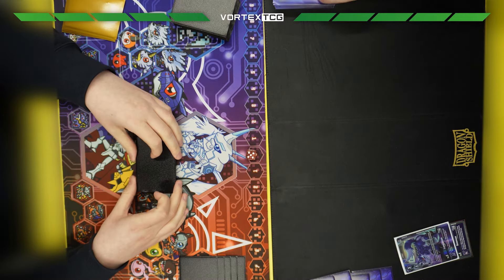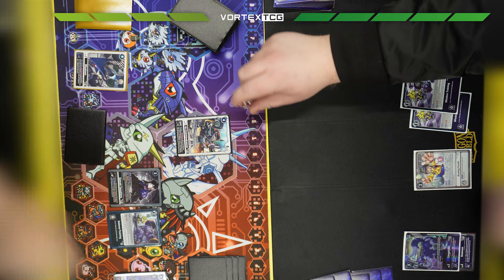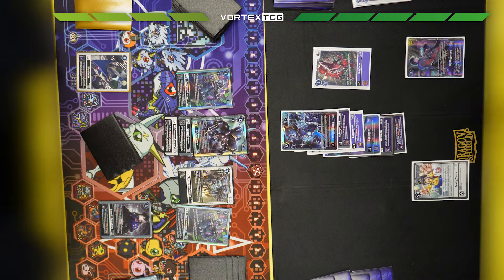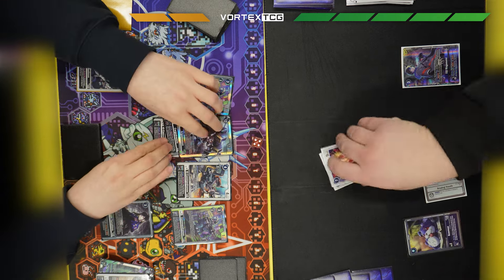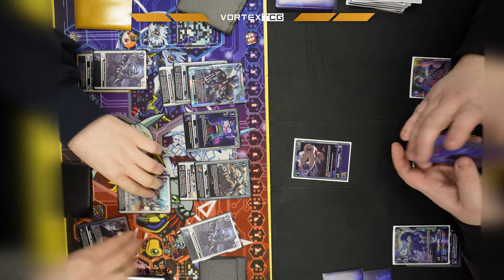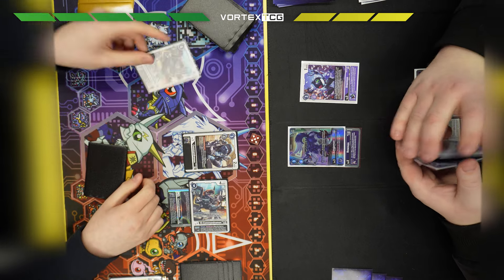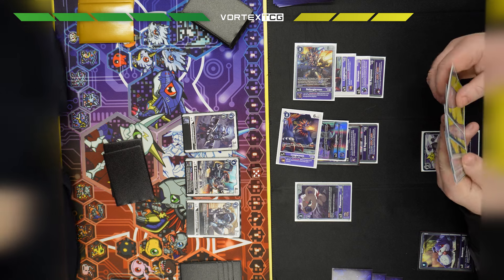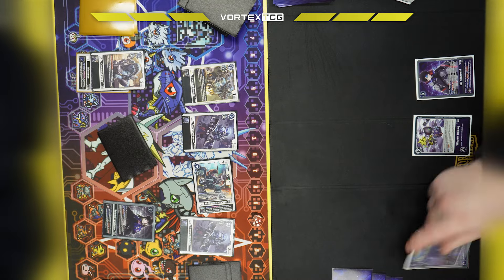Digimon Card Game: D-Brigade VS Fenriloogamon - Best of Three Match [EX5 Format]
Hi everyone & welcome to the channel, in today's video we have my second match of my recent locals trip, where D-Brigade/Digipolice will be playing against Fenriloogamon! Who will control the board? Who will OTK? Watch to find out!

Matches
Game 1: 00:00
Game 2: 06:28